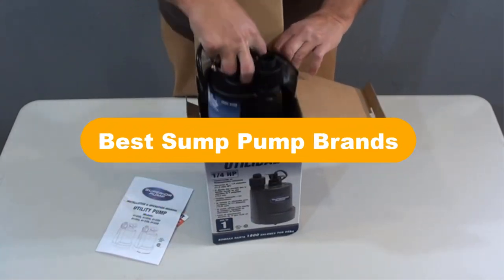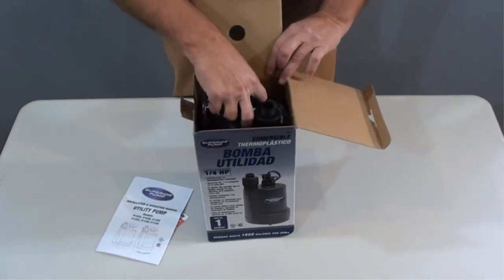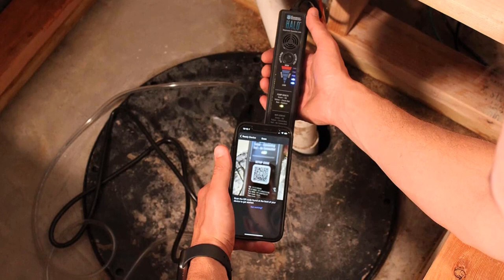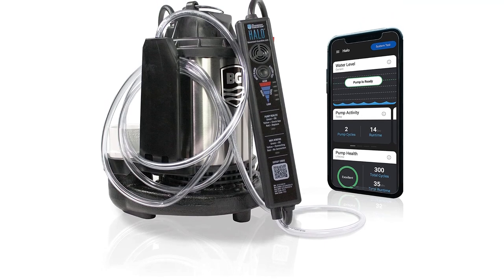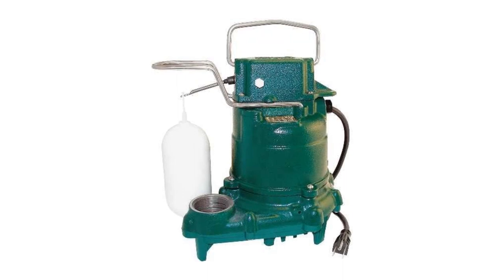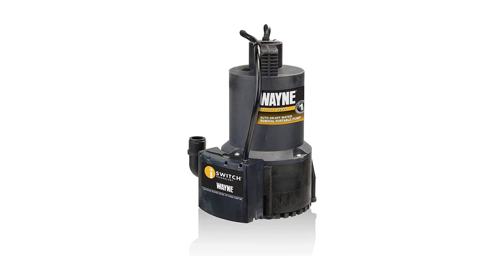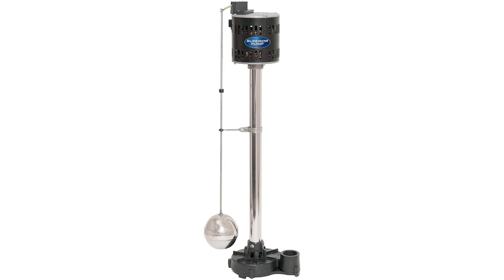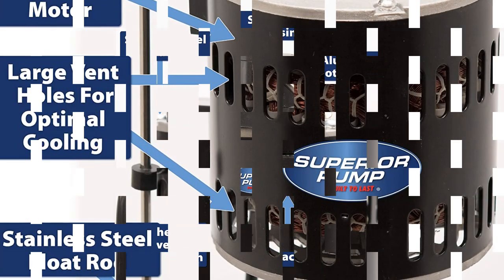✅ Best Sump Pump Brands In 2023 💖 Top 5 Buying Guide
✅ Best Sump Pump Brands In 2023 💖 Top 5 Buying Guide “ad”

👇Product Link👇:

💖 1. Superior Pump 91250 1/4 HP Thermoplastic Submersible Utility Pump.
👉 Best Prices      :

💖 2. WAYNE 3/4 HP Basement Guardian HALO.
👉 Best Prices      :

💖 3. Zoeller M53 Mighty-mate Submersible Sump Pump.
👉 Best Prices      :

💖 4. Wayne EEAUP250 1/4 HP Reinforced Thermoplastic Submersible Multi-Use Pump.
👉 Best Prices      :

💖 5. Superior Pump 92551 1/2 HP Cast Iron Pedestal Pump.
👉 Best Prices      :

We are going to show some of the Best Sump Pump Brands that are best sold and reviewed in the last couple of months on amazon.

🏆 Top 5 Top 5 Best Sump Pumps Review in 2022 🤩
✅ Best Sump Pump 2022🔥 Top 5 Best Sump Pump Reviews
🏆 Best Submersible Sump Pumps 2022 🤩

Products Description:
Number 1.
Our top pick is Superior Thermoplastic Submersible Utility Pump. If you deal only with occasional flooding and don’t want to install an entire system, this affordable pump is ideal for smaller spaces that don’t require a lot of pumping power but can still benefit from a sump pump setup.
Number 2.
Our 2nd best pick is Wayne Basement Guardian Sump Pump. With this smart pump, you can monitor your basement from your smartphone, including when you are away from home.
Number 3.
Our 3rd best pick is Zoeller Submersible Sump Pump. The Zoeller M53 Mighty-mate Submersible Sump Pump is one of the most versatile and reliable sump pumps on the market.
Number 4.
Our 4th best pick is Wayne Thermoplastic Multi Use Pump. For smaller spaces, this is just right. It is more affordable and has a smaller footprint overall than many similar products: At only 6.5 inches tall, it can even fit into crawl spaces. It works on flat surfaces and can handle everything from flat roofs to fish tanks. When at the water level, it can pump up to 3,100 gallons per hour. It can pump up to 20 feet of lift, which lowers the pumping rate to 250 gallons per hour. It does not have a float but uses a sensor to automatically turn on when the water rises above 1.75 inches and turn off when it falls below 0.5 inches.
Number 5.
Our 5th best pick is Superior Pump Pedestal Sump Pump. A pedestal sump pump keeps the motor elevated while still providing the same pumping power and function. The pedestal assembly means the actual pump is not submerged; this reduces the overall wear and tear on the pump, which can last longer than similar submersible pumps. The ⅓ HP pump from Superior Pump has all stainless steel components, including the drive shaft and cover, float ball, rod, and rod guide. The base is made of cast iron to keep it in place and weighted down.